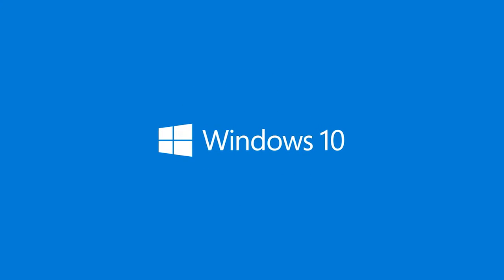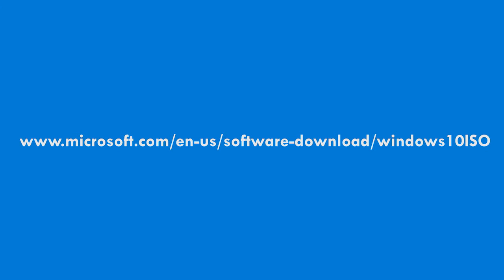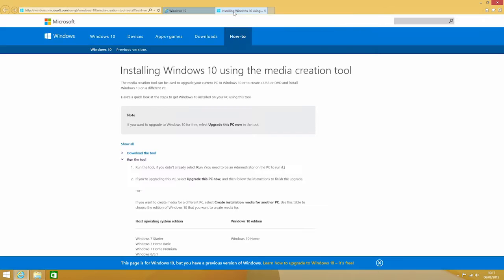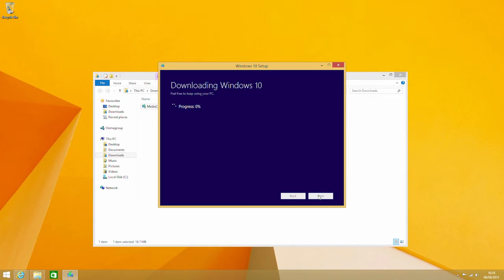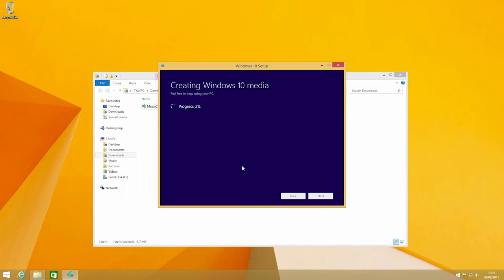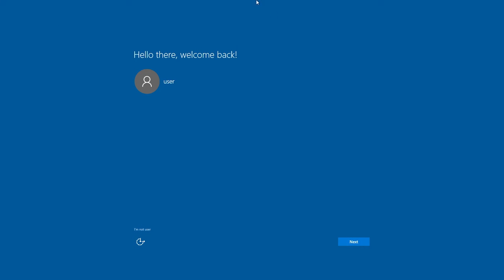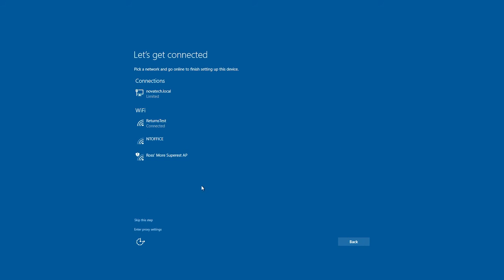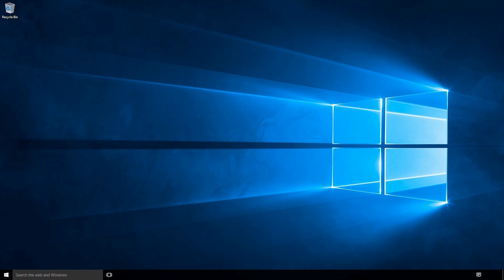Novatech How to: Windows 10 manual install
If you want to get the Windows 10 installation direct rather than have it run in the background, visit this and follow the instructions as noted in the video.